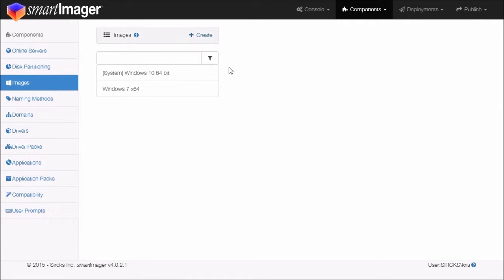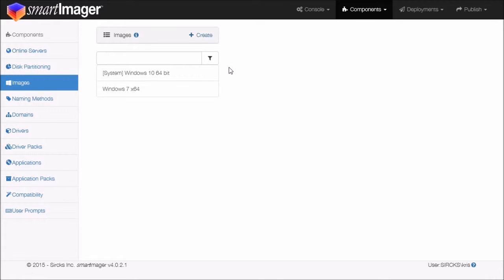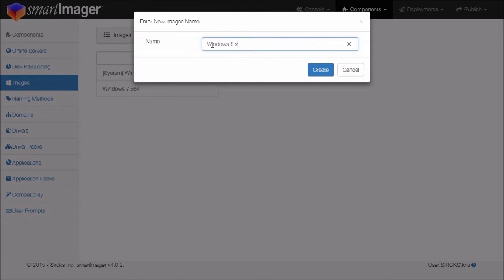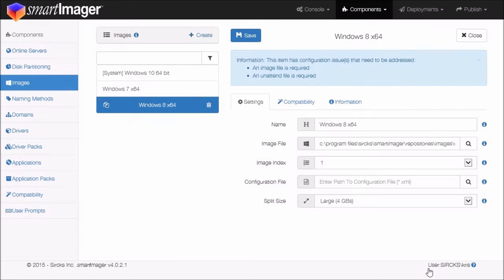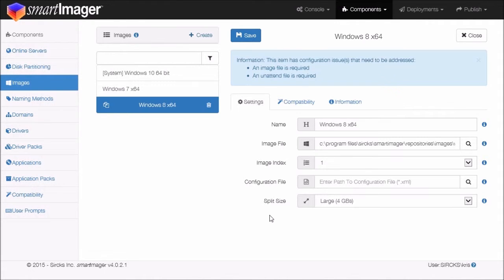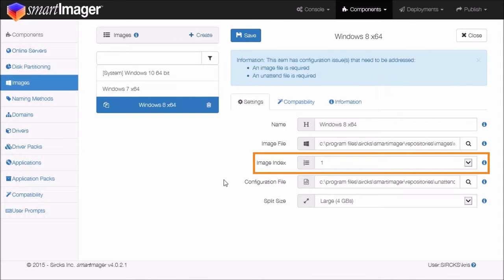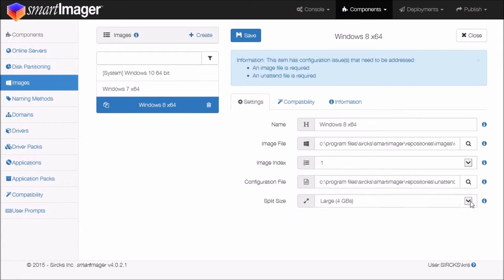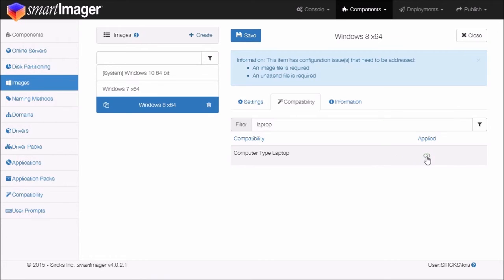Adding Images to smartImager for deployment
This video describes the smartImager Images component. This video is part of the smartImager tutorial videos.